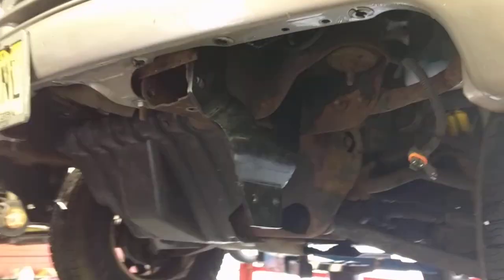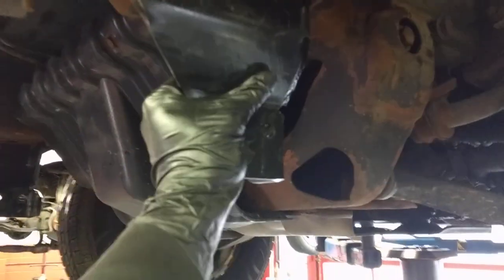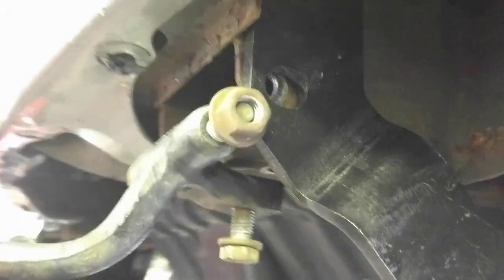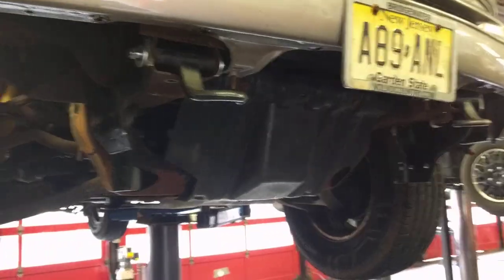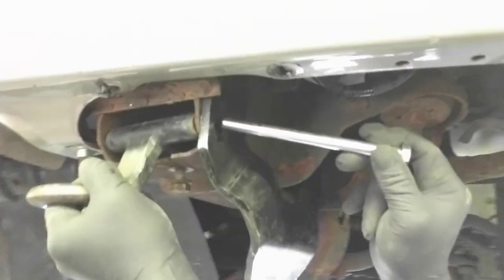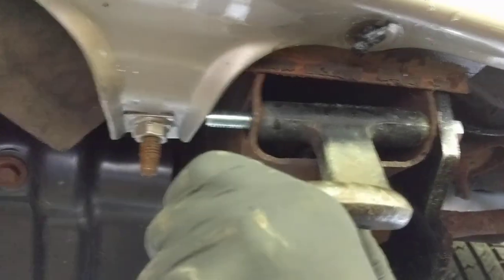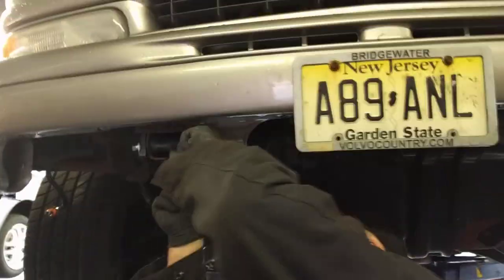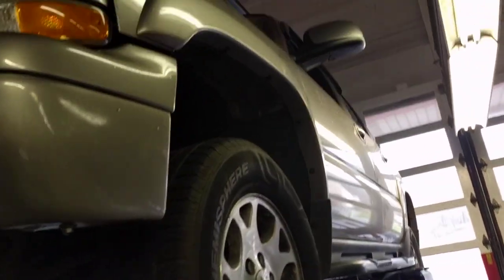How to install A Snow plow bracket 2003 chevy tahoe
Just a quick video showing how to install a snow plow bracket on a 2003 Chevy tahoe.